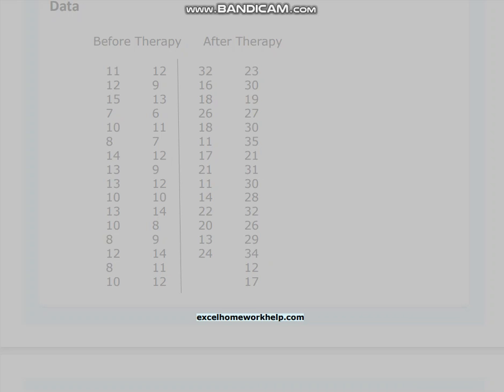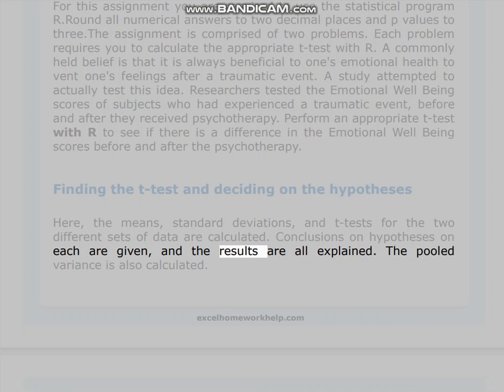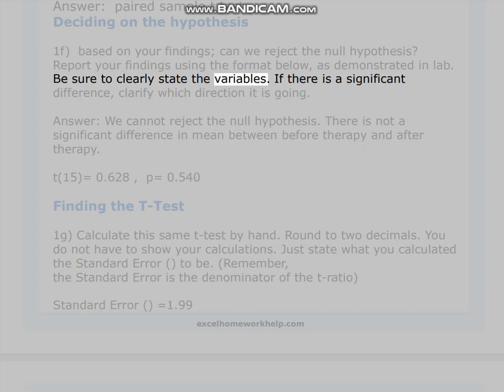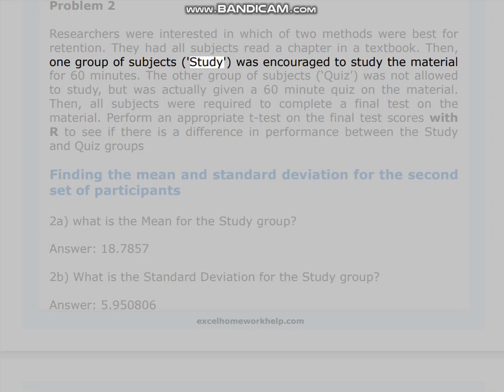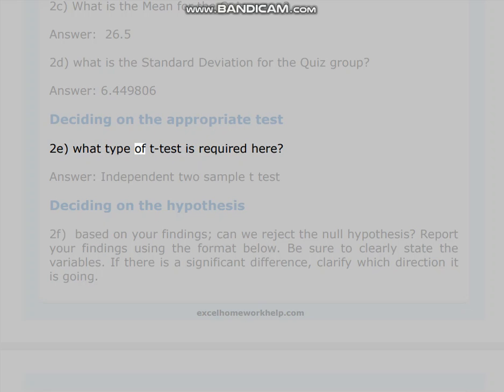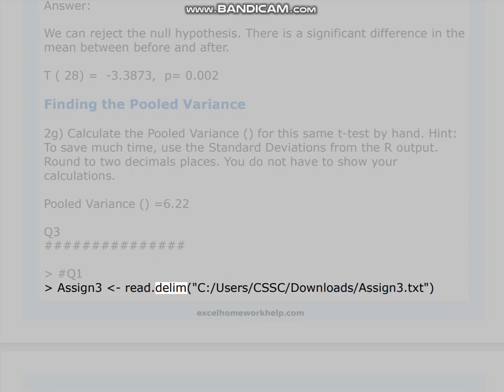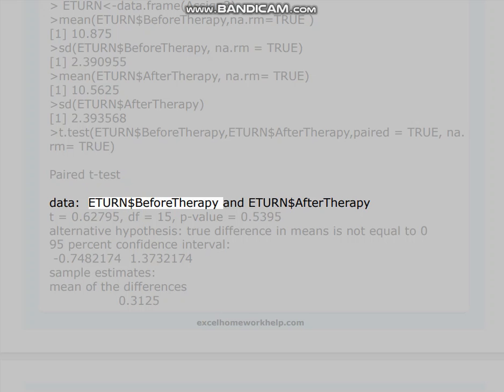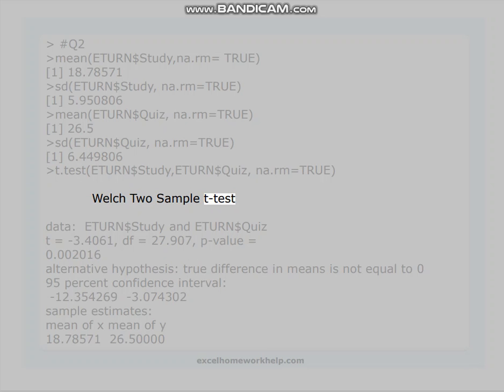R Assignment Help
I am Bryson J. I am a R Assignment Expert  at excelhomeworkhelp.com. I hold a Master's in Statistics, from Wisconsin, USA. I have been helping students with their assignments for the past 9 years. I solved assignments related to R.